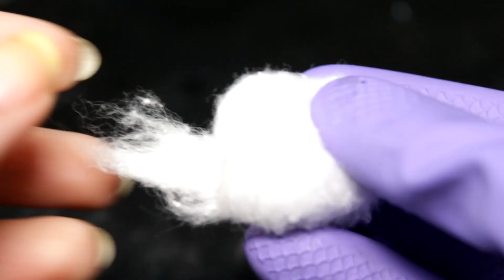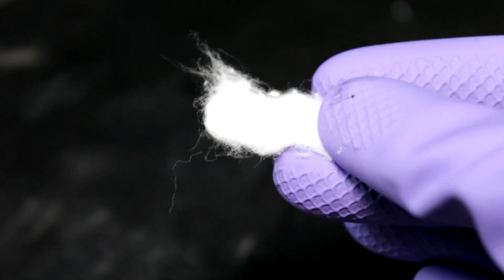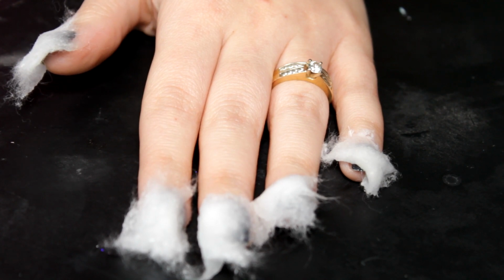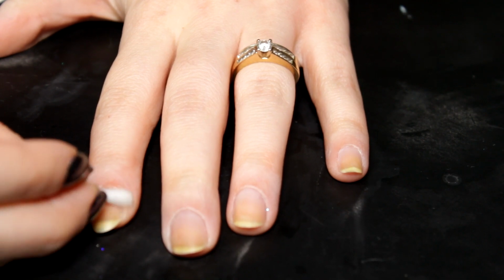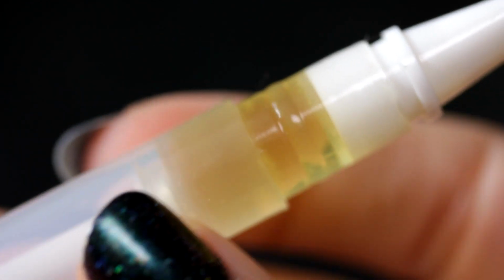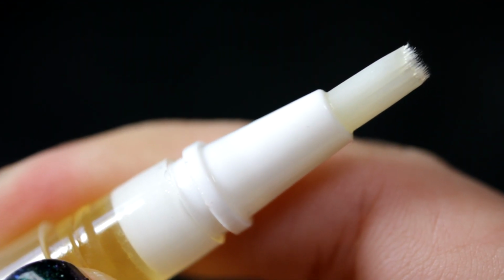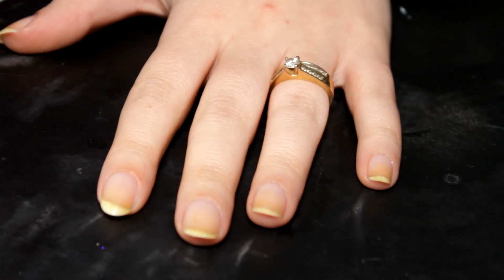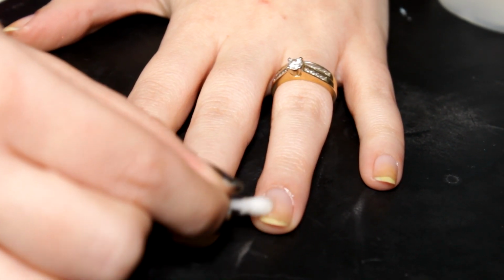How to Remove Nail Polish Fast and Easy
Check out my tips on how to remover your nail polish. Fast and easy tricks to remove your nail polish!

Products used:
Cotton ball
Acetone
Cotton swabs
Alcohol